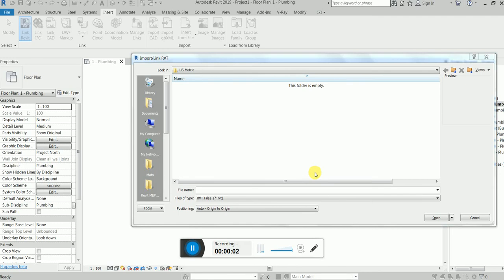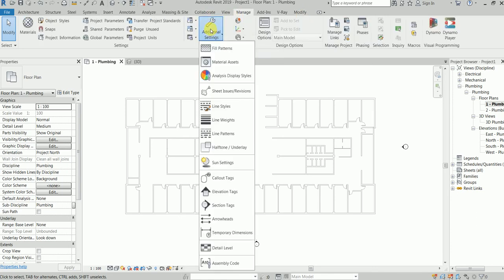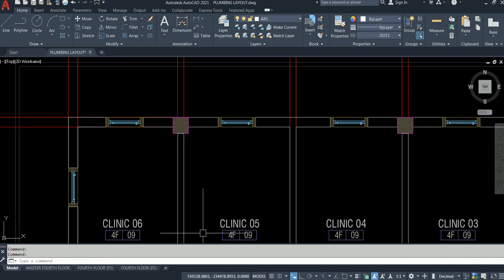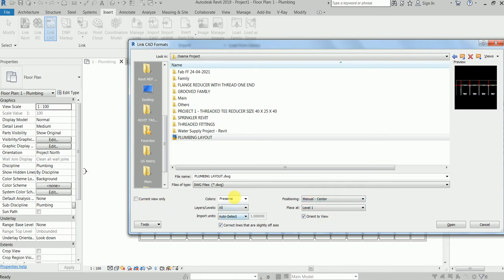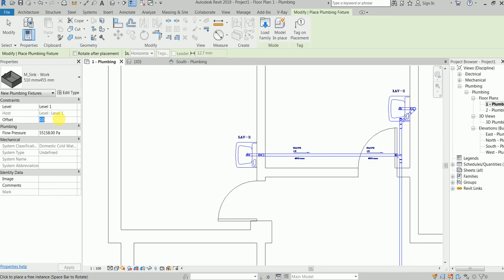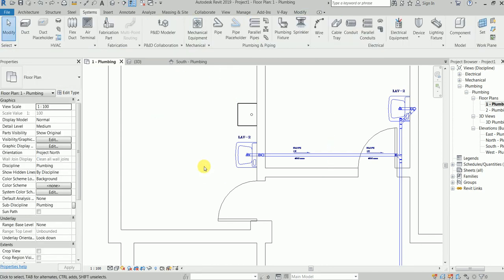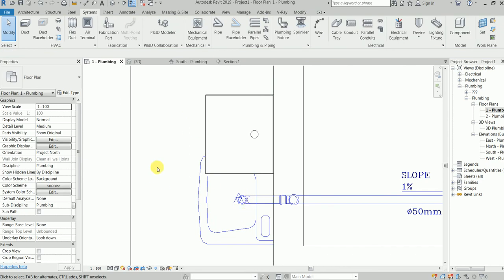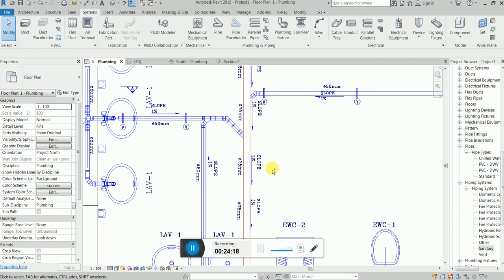REVIT MEP COMPLETE PROJECT - STEP BY STEP -- FOR BEGINEERS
In this course we will learn the Revit basics of how to start a new project,  linking the architectural model and, then we will learn how to read and convert the AutoCAD MEP drawings into 3D models .

This course is aimed at complete beginners who have never used Revit before and want to increase their career options by learning Revit MEP.

The ideal students for this course are the mechanical engineers, electrical engineers, BIM engineers, BIM drafters.